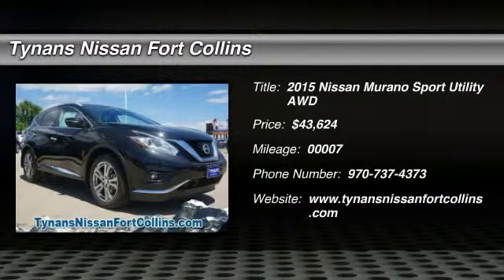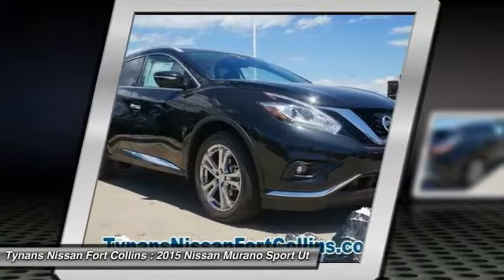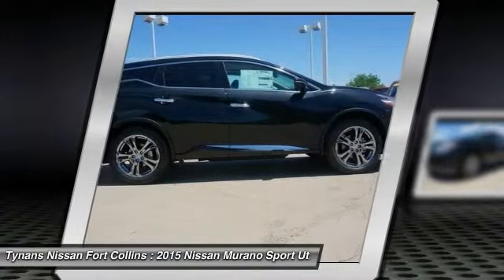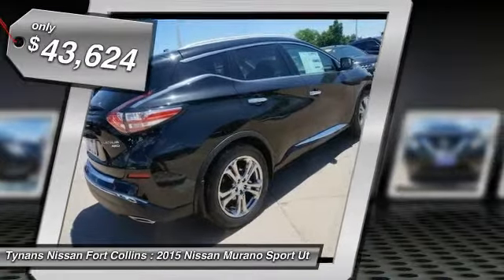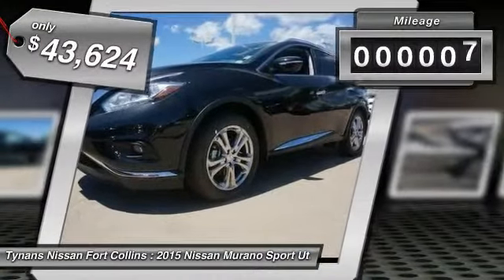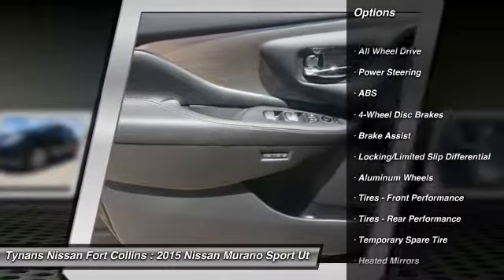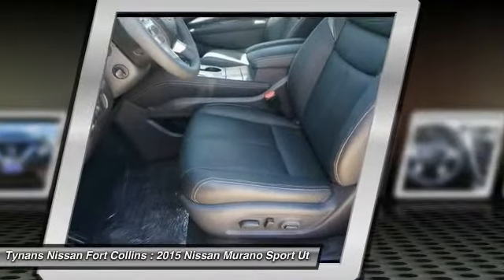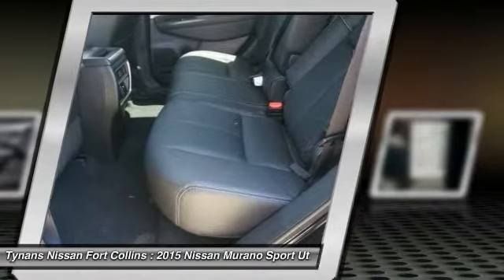2015 Nissan Murano Fort Collins CO 251839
**Pricing includes a Dealer Handling fee of $599.50.**